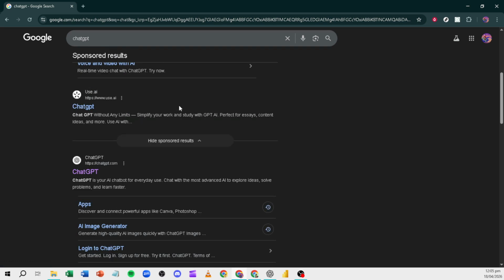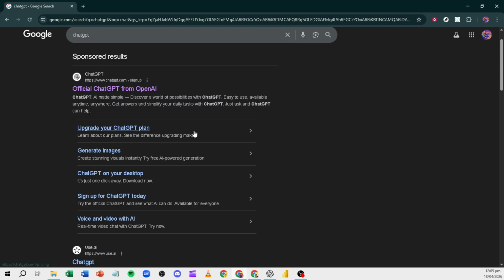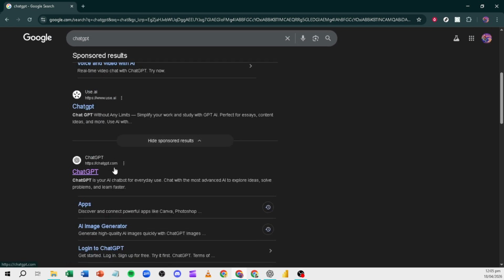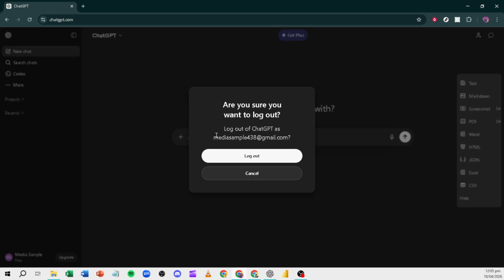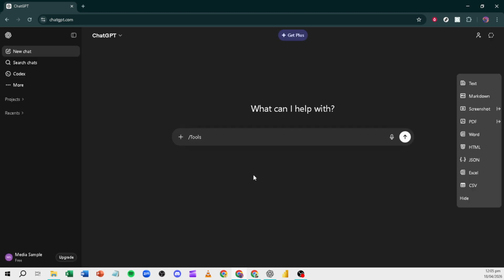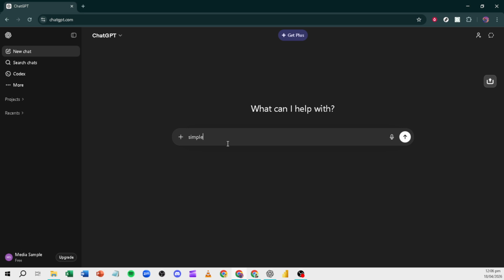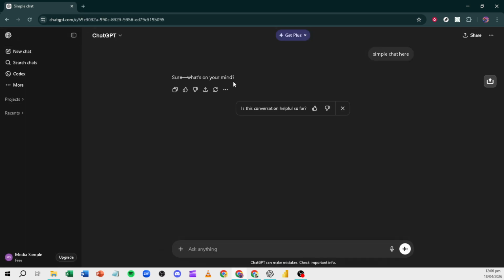How to Turn On ChatGPT on PC [2026 Guide]